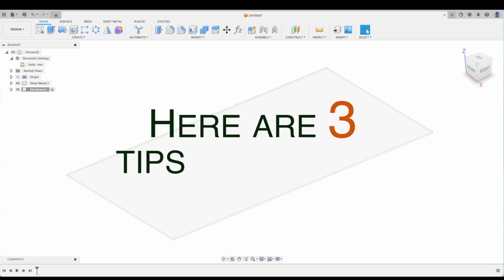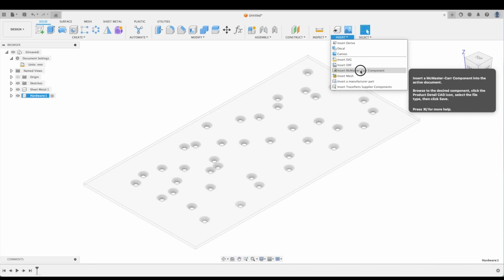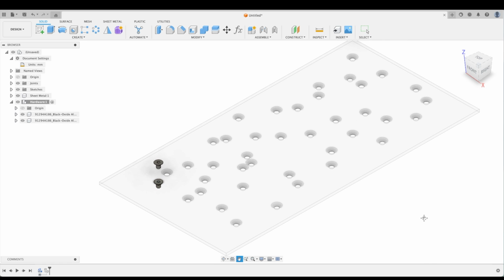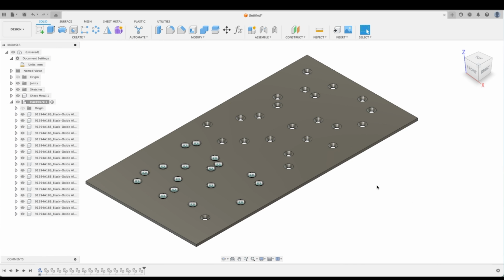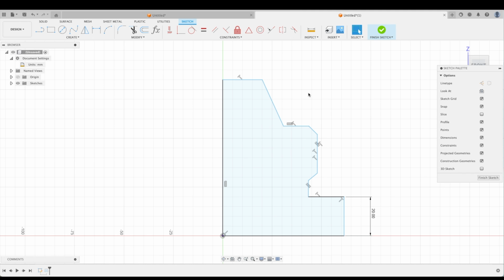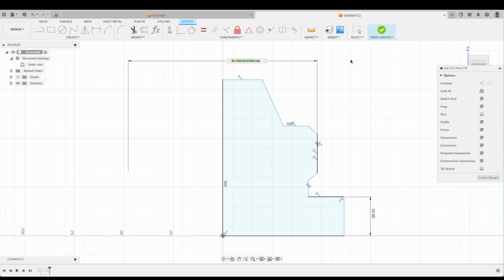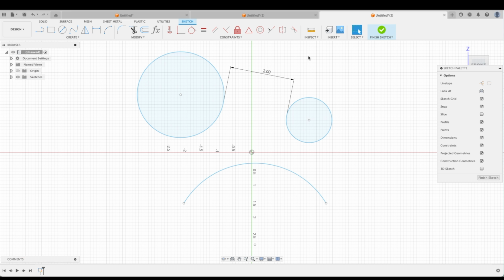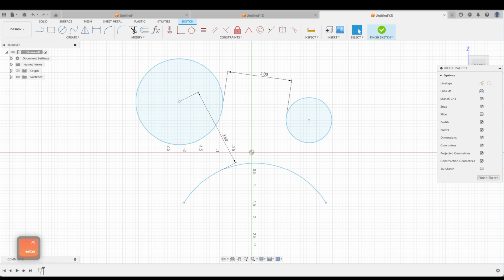Fusion 360 in 5 Minutes #002 - 3 Tips and Tricks I Wish I Knew Earlier (2023)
Here are 3 Tips and Tricks in Fusion 360 that you should learn sooner rather later. Let’s Learn It! In less than 5 minutes.

- Memberships
- Discounts, Specials, and Freebies
- Support Us

Here is what you'll learn:

00:00 - Start
00:08 - Duplicate with joints
02:05 - Diameter dimension
03:32 - Circle/Arc tangent measurement